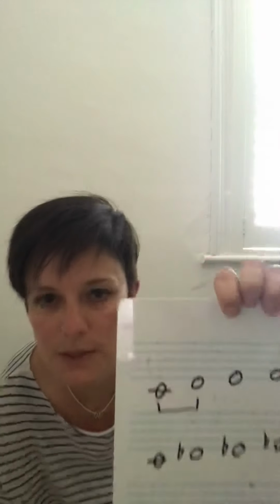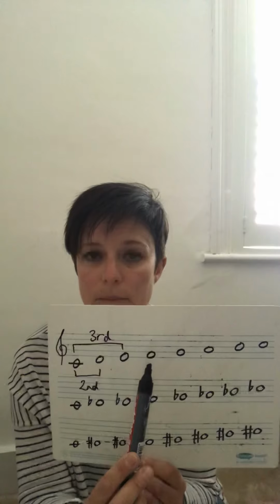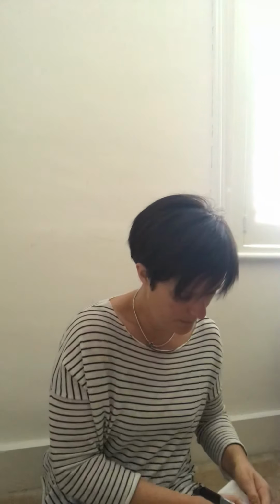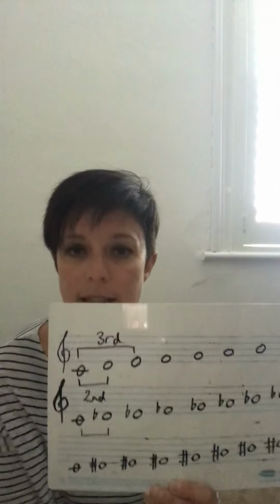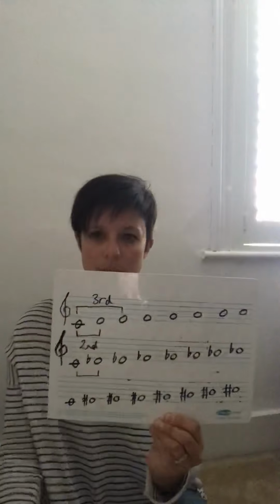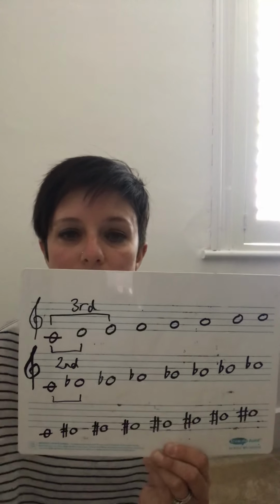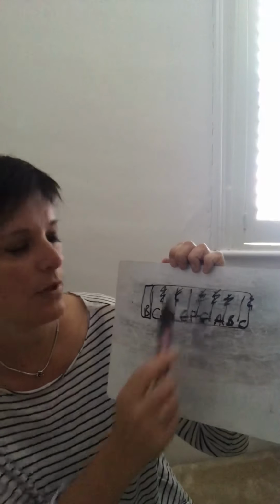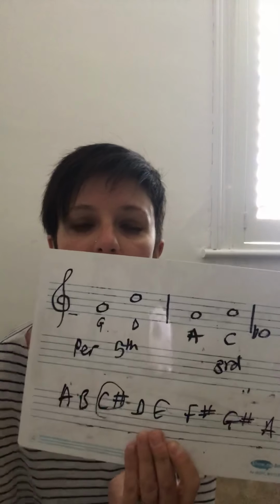Music Theory - Lesson 3 Intervals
For 9+ GCSE Music Langton Boys